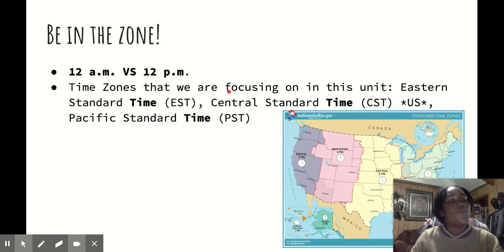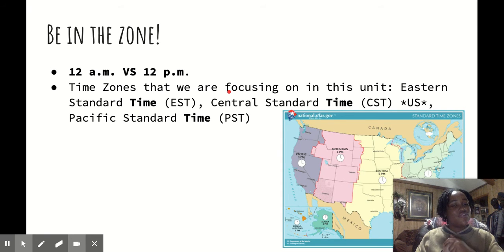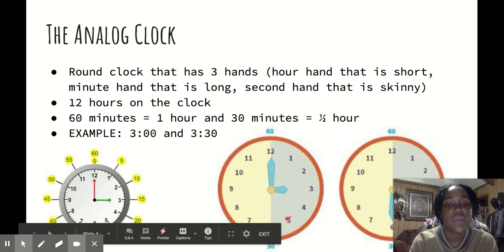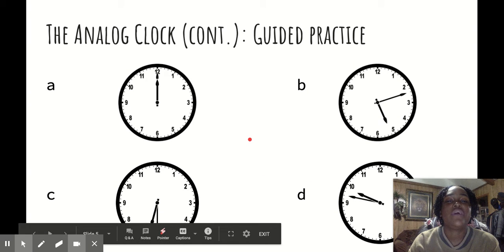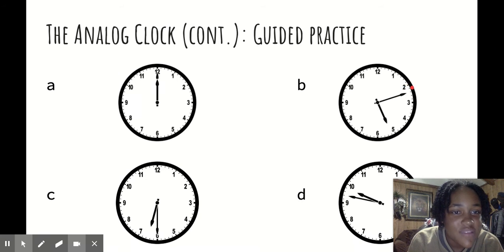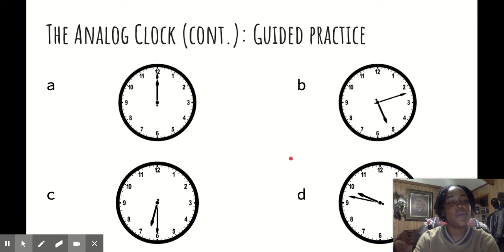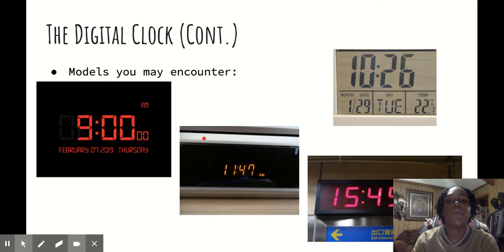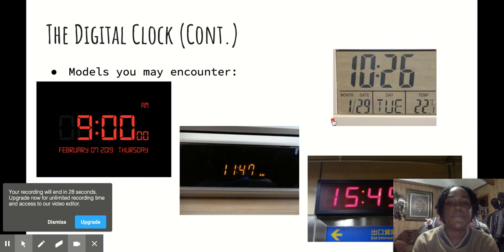Time Lesson: 1st grade - Google Slides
Time review lesson for our upcoming test. We will be discussing this powerpoint again in class tomorrow.